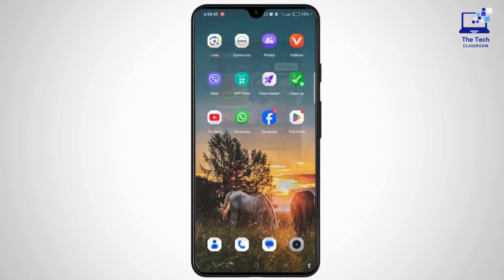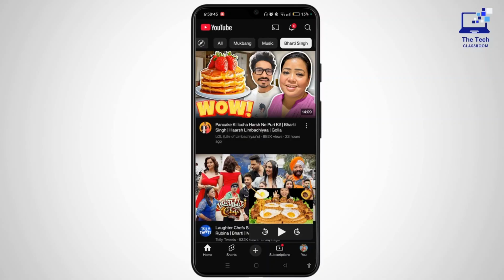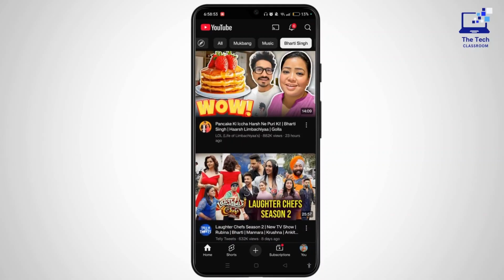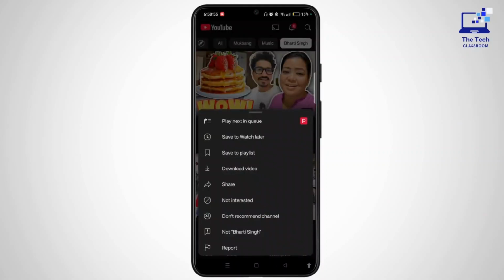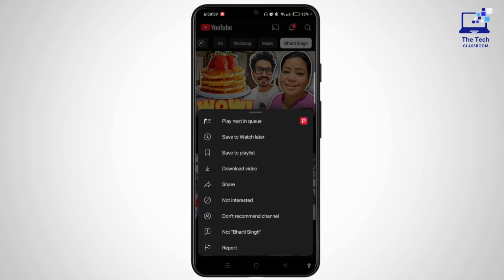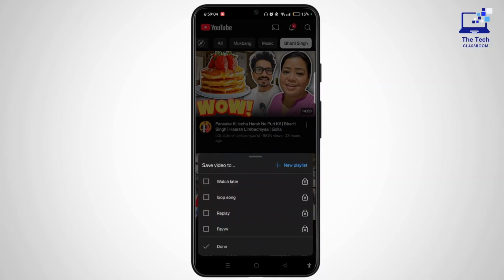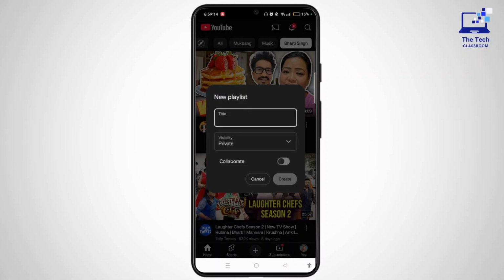How to Repeat YouTube Videos Automatically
Learn how to repeat YouTube videos automatically with this simple guide! In this tutorial, Rose shows you step-by-step how to loop any YouTube video on your device, whether it's on mobile or desktop. By saving the video to a playlist and enabling the loop feature, you can enjoy your favorite content without interruption. Follow along with this quick guide and make sure to hit the loop button for non-stop playback.

Chapters:
00:00:00 - Introduction
Welcome to the tutorial on repeating YouTube videos automatically!

00:00:05 - Open YouTube App
Launch the YouTube app and log into your account.

00:00:10 - Select Video
Choose the video you want to repeat automatically.

00:00:15 - Save to Playlist
Tap on the three dots and save the video to a playlist.

00:00:25 - Create New Playlist
If needed, create a new playlist and name it.

00:00:35 - Play the Video
Go to your playlist and play the video.

00:00:45 - Enable Loop
Tap on the loop icon (two arrows) at the bottom left.

00:00:55 - Enjoy Repeating Video
Your YouTube video will now repeat automatically.

00:01:00 - Conclusion